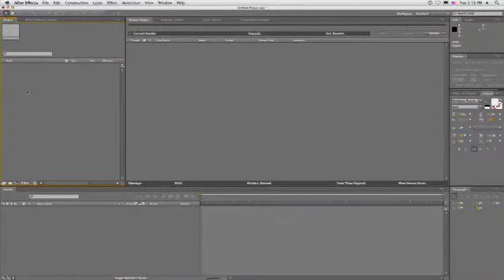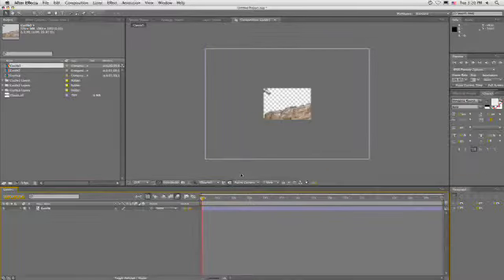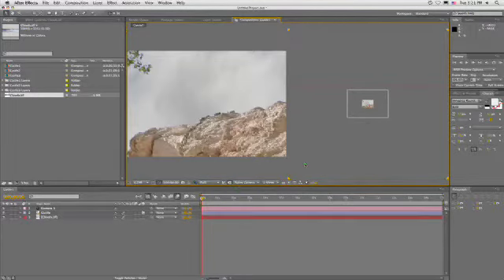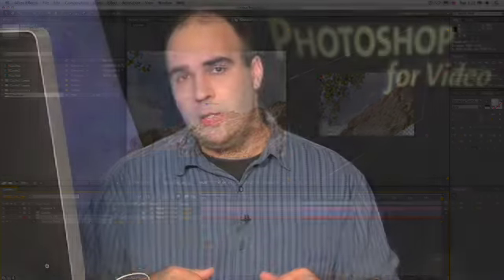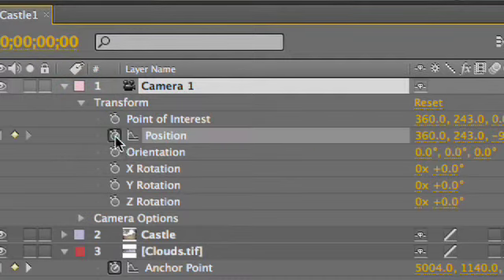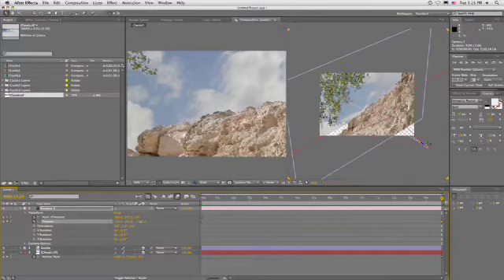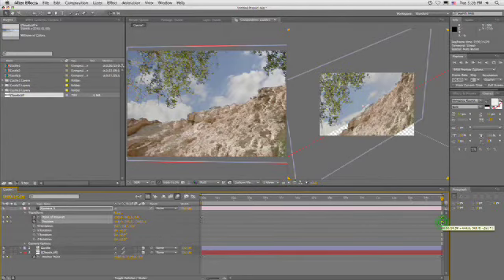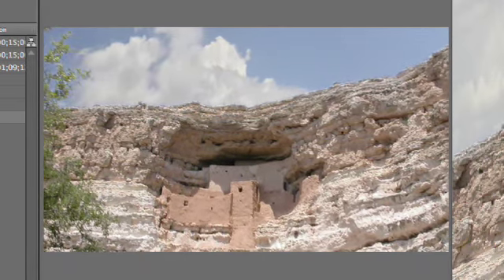Animating a Sky Part 2 - Photoshop for Video 104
Instructor Richard Harrington shows you how to add an animated sky to your still photos using Photoshop and After Effects. Part 2 of 2.  Distributed by Tubemogul.